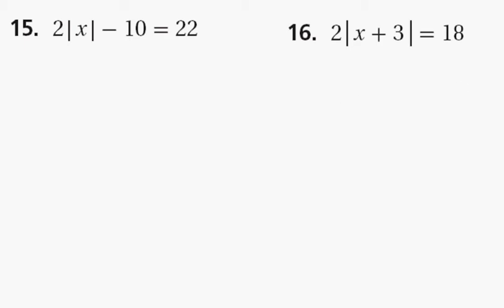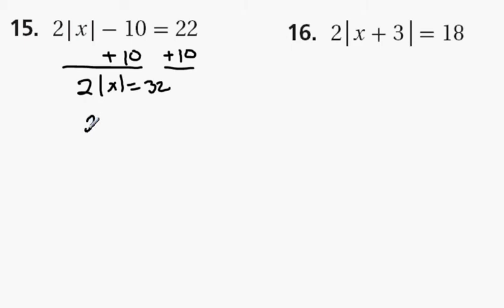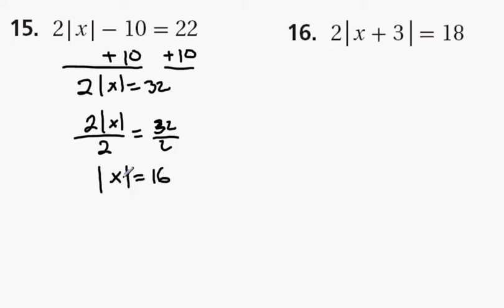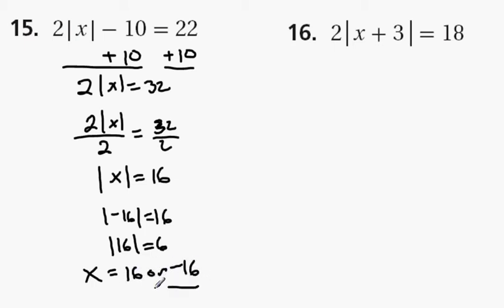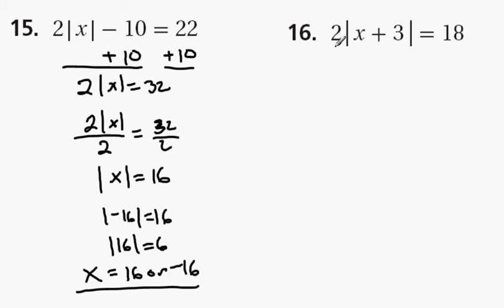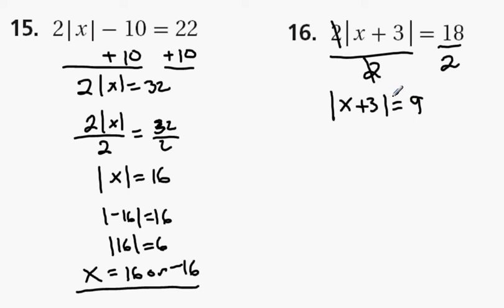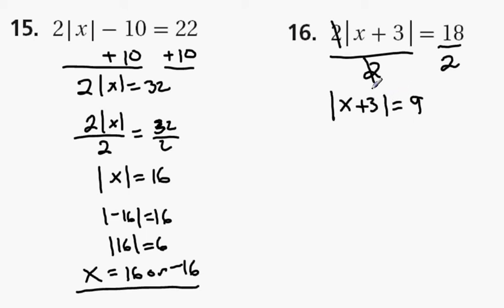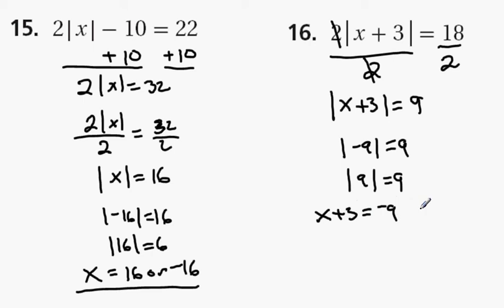pg150 problems 15 and 16.avi